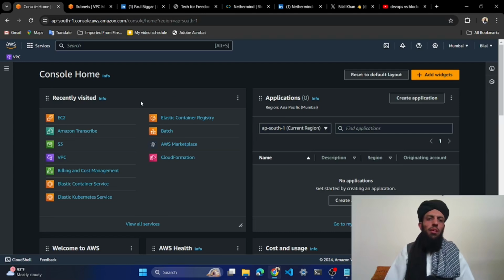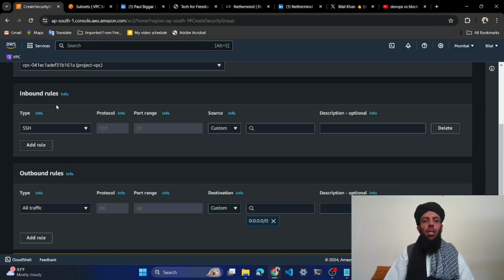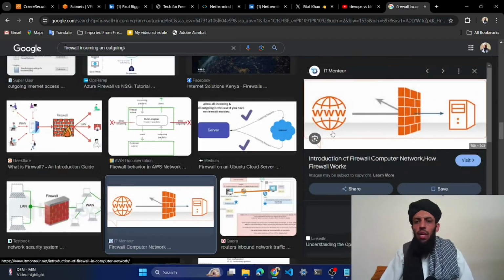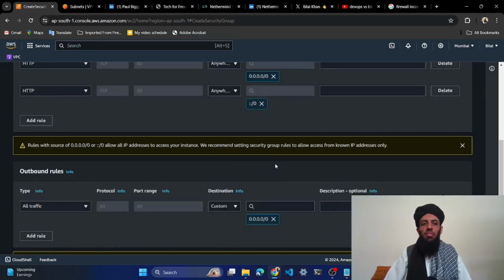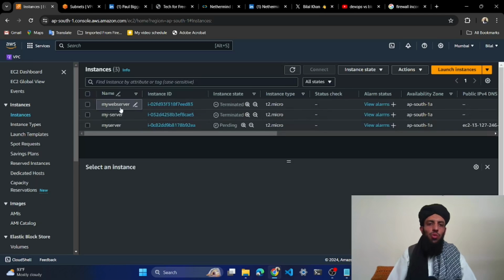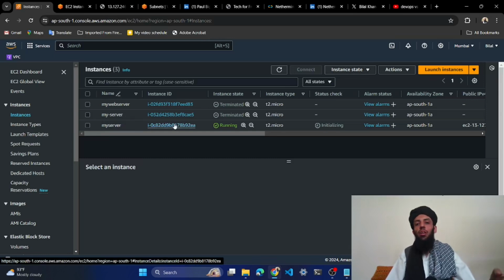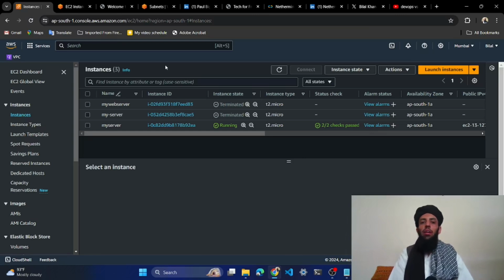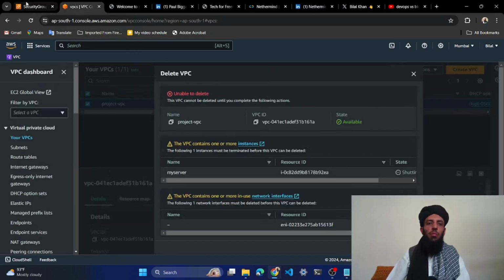Detail about an AWS Security Group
In this video, I am going to show you what is security group and how it will help manage the inbound and outbound traffic from the server.